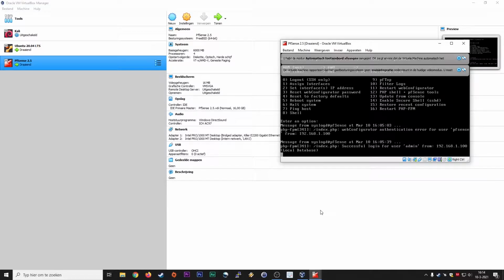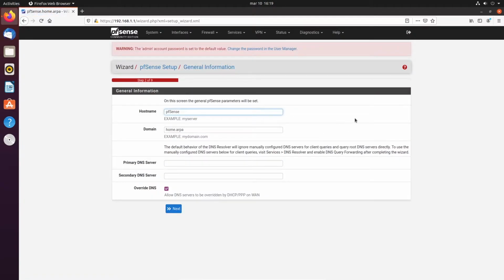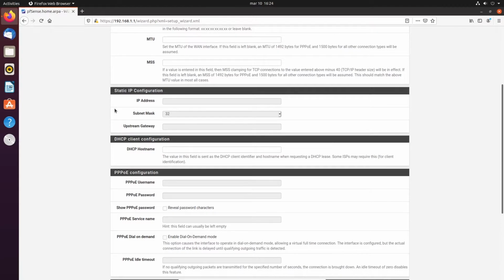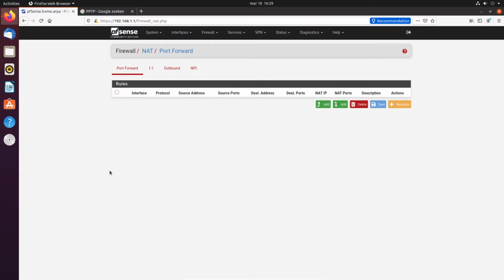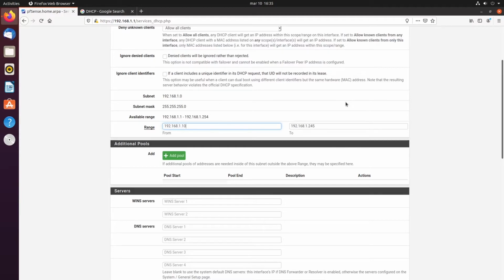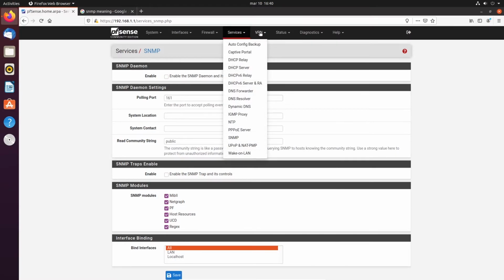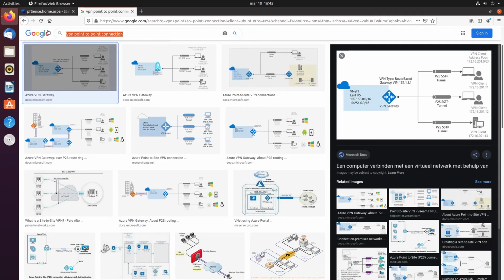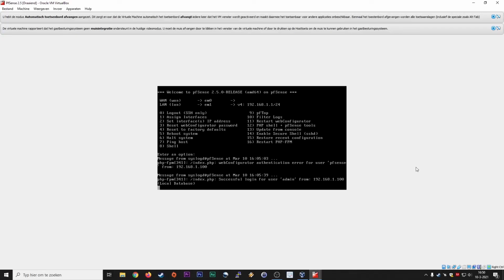PfSense Open Source Firewall - Software review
In this video I explain what this powerful software can do for you straight out of the box. You want incredible features on your home router ? Look no further then PfSense by Netgear.